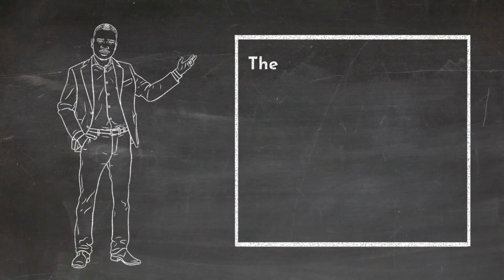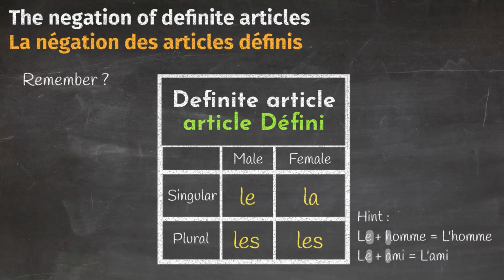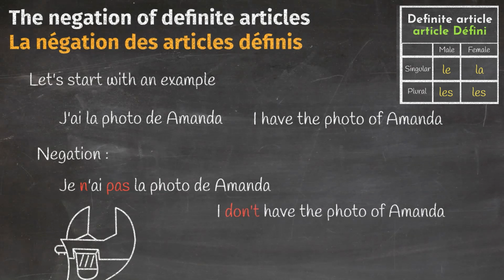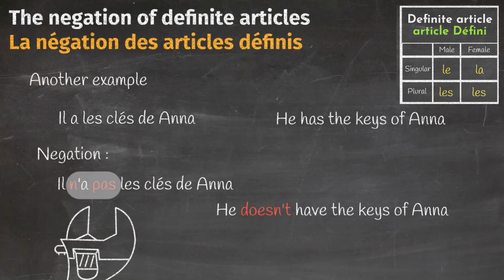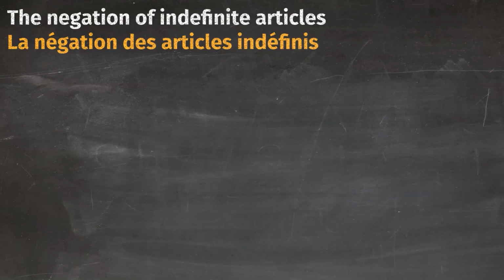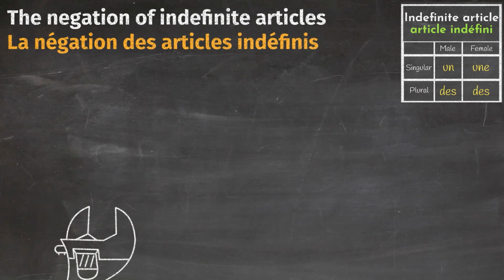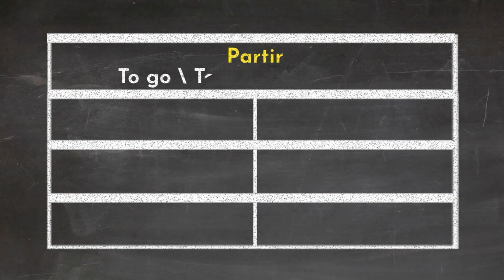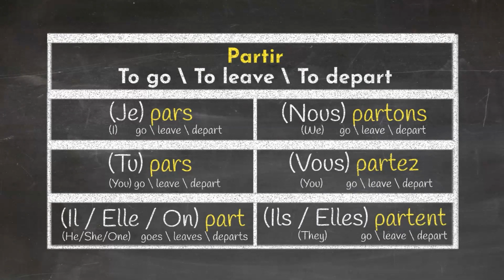The Negation Of Definite and Indefinite Articles in French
Hello my friends. Did you see my video about Definite and Indefinite Articles in French? If not go and watch them first then come back again:
 cause today we want to talk about the Negation Of Definite and Indefinite Articles so It's necessary to know what they are!
We always need to expect a surprise in French Language Grammar and I am sure That's why French is So beautiful! Surprises in grammar mean details and details are the beauty of every fascinating art!
If you want to sound more native you need to know about details and that is exactly what we discuss today!
So let's learn a very essential trick with tioactivefrench

If you want to learn "gender of adjectives" in French, check this video:

If you want to learn about "singular and plural of adjectives" in French, check this video:

If you want to learn about interrogation and negation in French, check this video:

If you want to learn about Definite and Indefinite articles in French, check this video:

If you want to learn about Plural Definite and Indefinite articles in French, check this video:

If you want to learn "How to talk about Fear and Pain" in French, check this video:

If you want to learn "How to talk about Hunger and Thirst" in French, check this video: